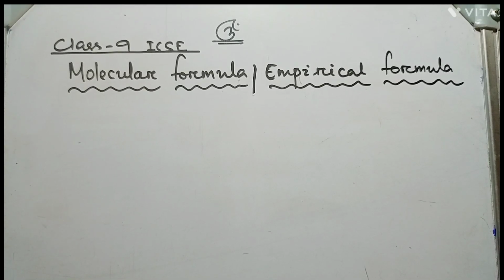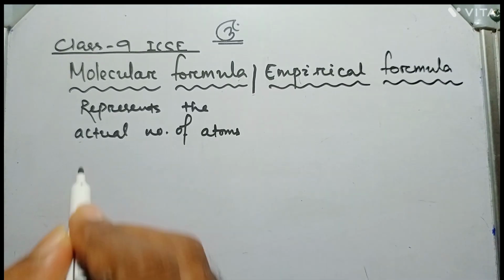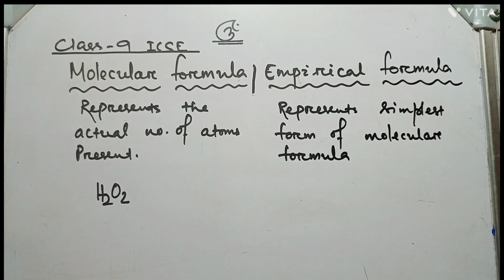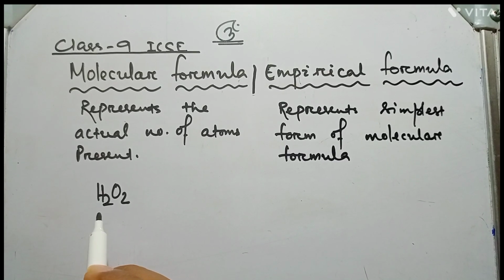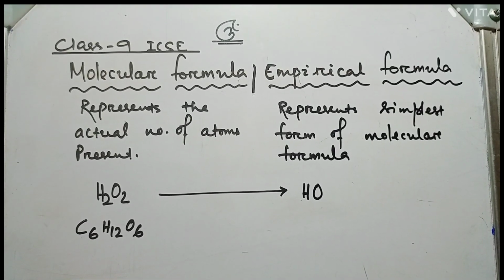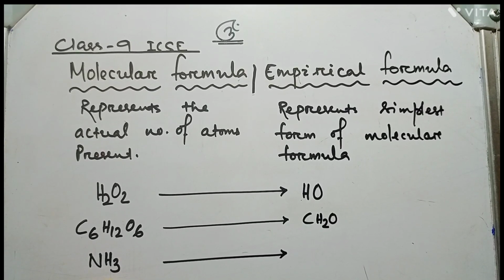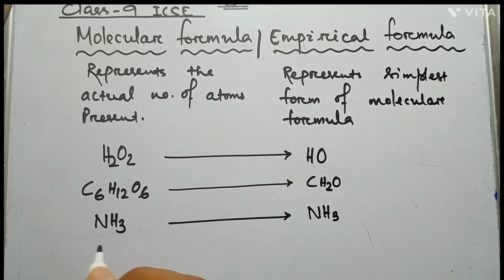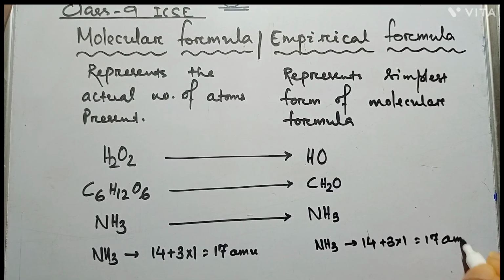Molecular Formula and Empirical Formula : Class 9 ICSE